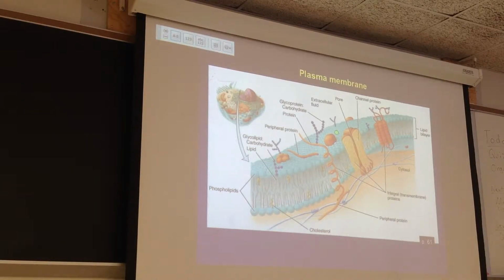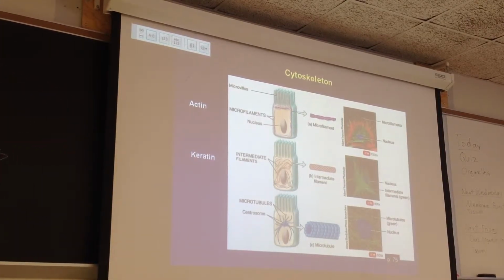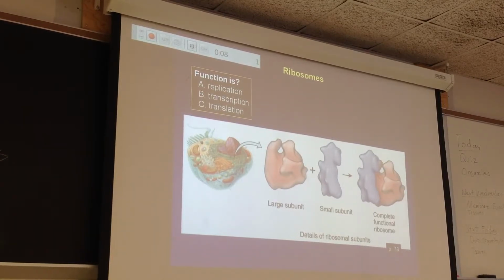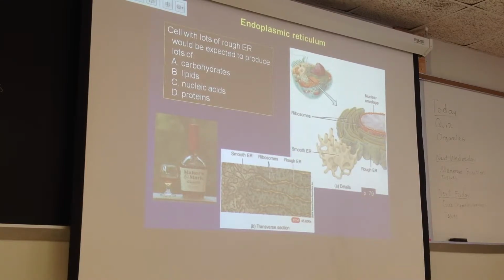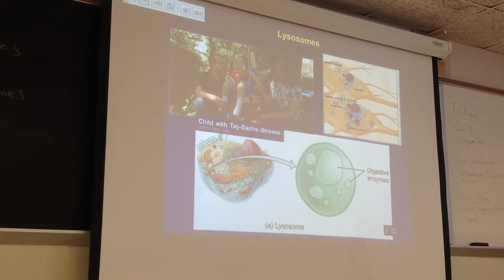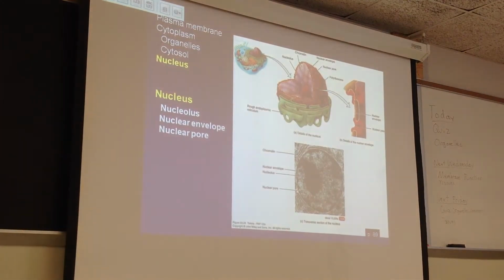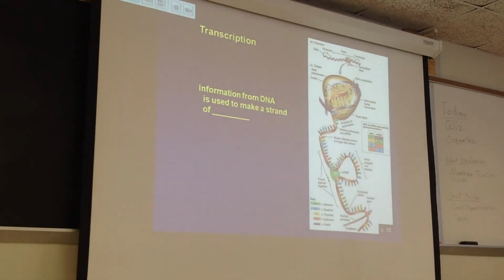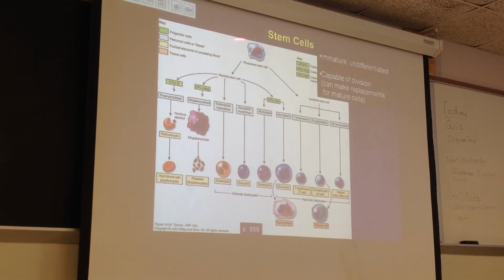Wednesday, ‎August ‎27, ‎2014,